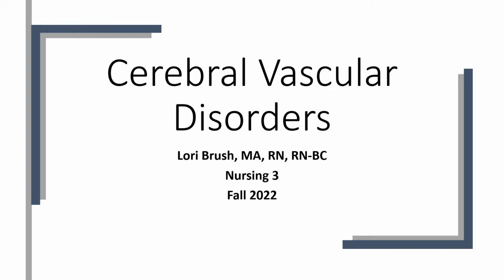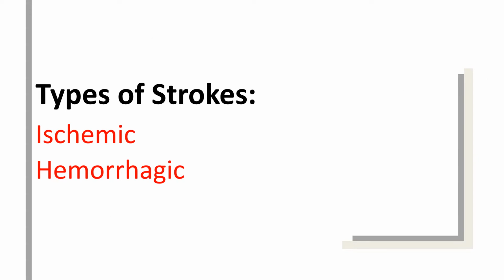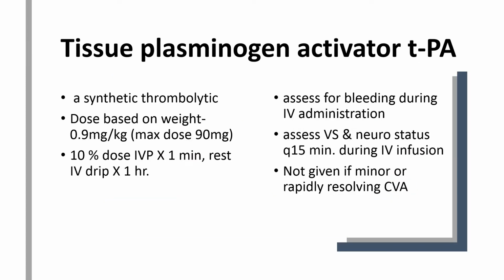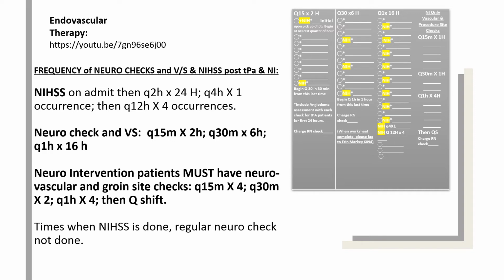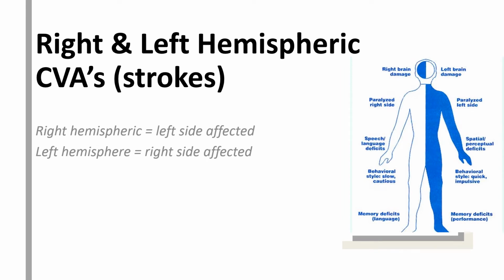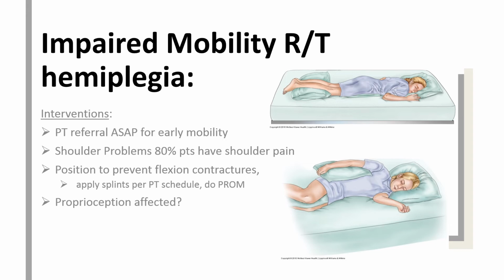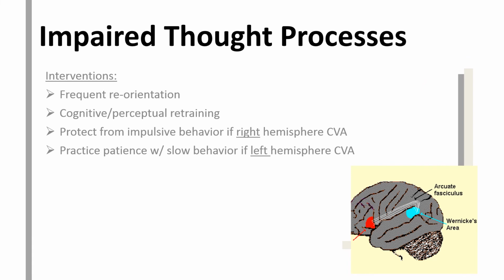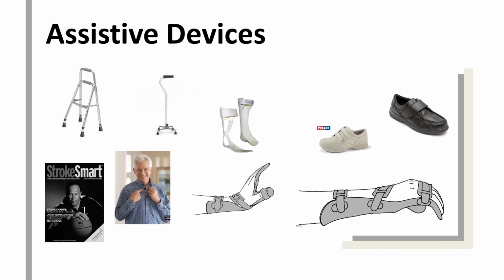CVA Fall 2022 voiceover2